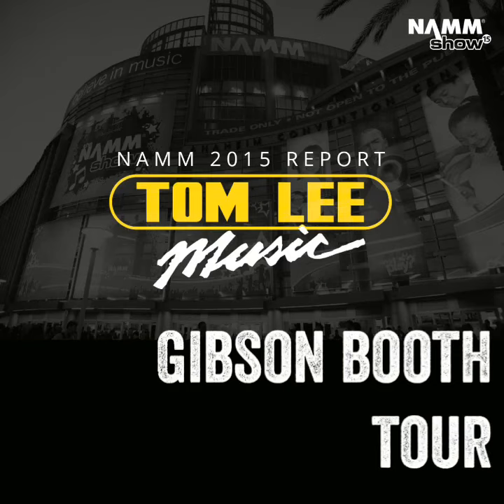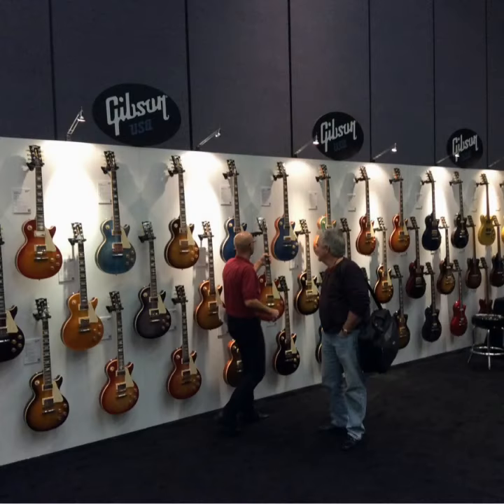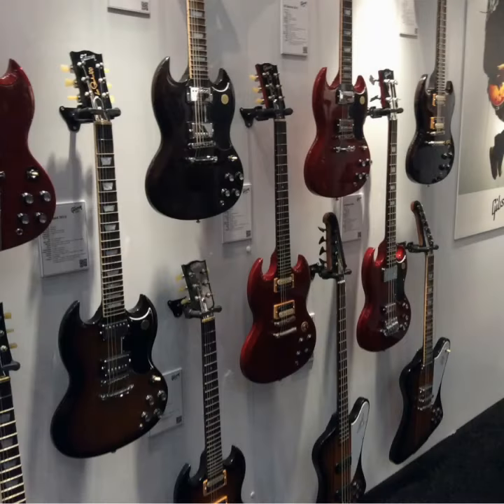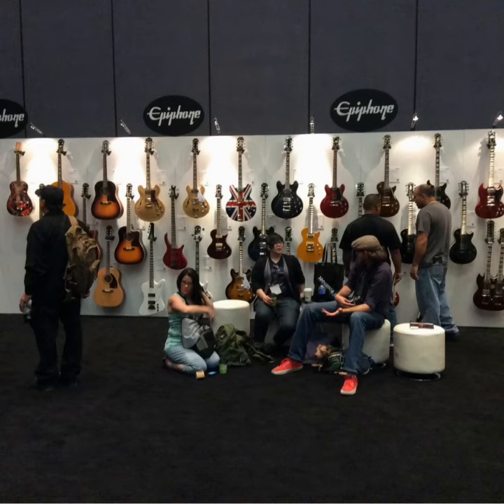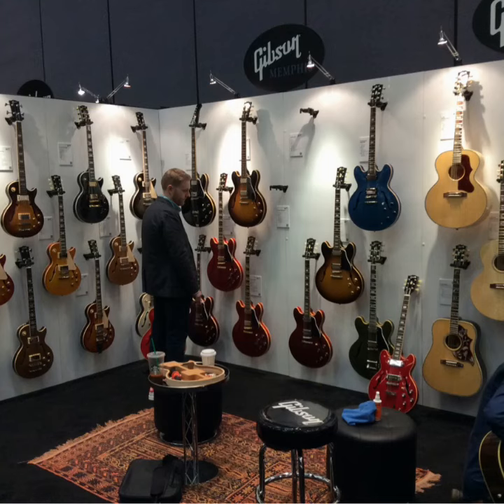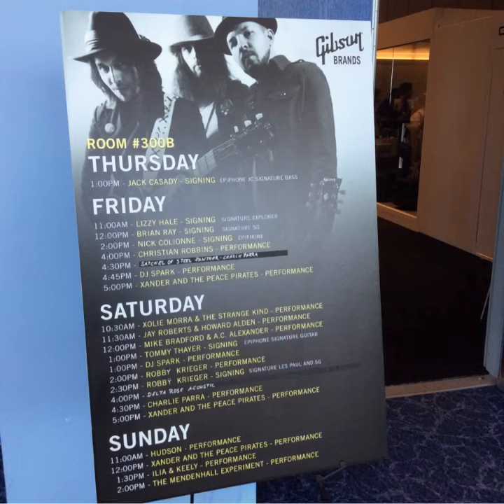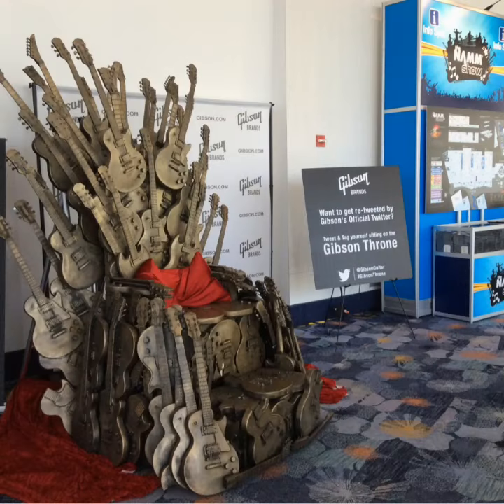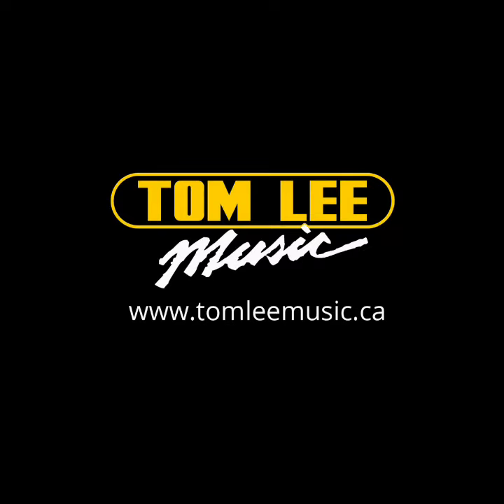NAMM 2015 - Gibson Booth Tour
Our recap of the Gibson Booth Tour from NAMM